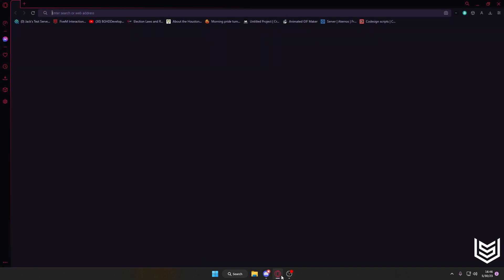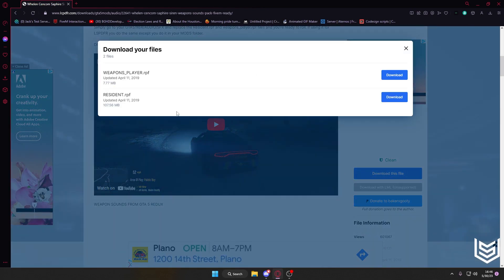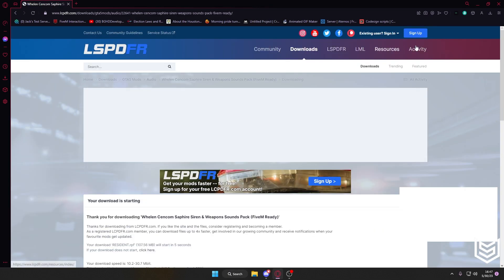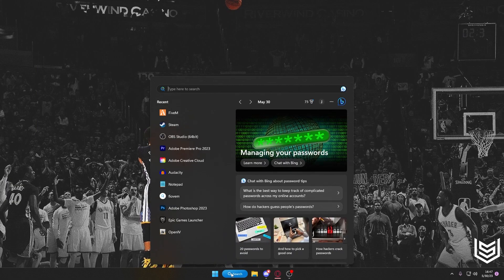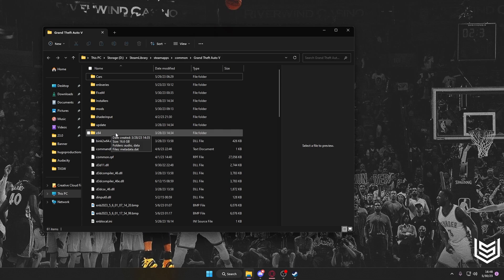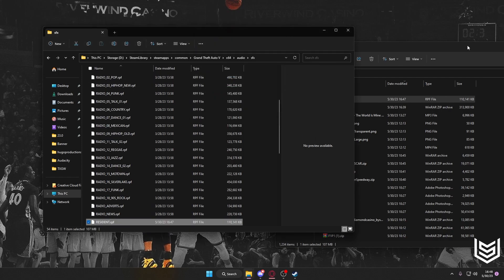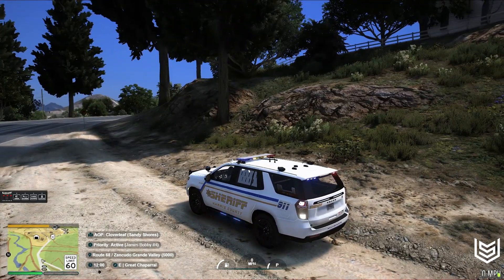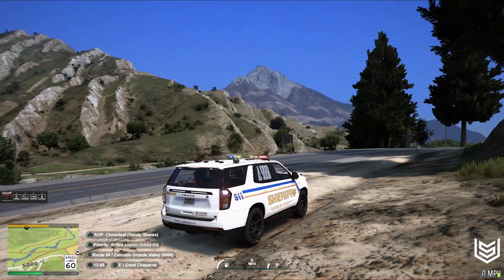How to Install Custom Sirens to FiveM in 2023 | FiveM Tutorial #2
In this video we will be teaching you how to install custom sirens to your FiveM. Custom sirens enhances your game allowing you to hear and know where the location of the sirens are coming from.